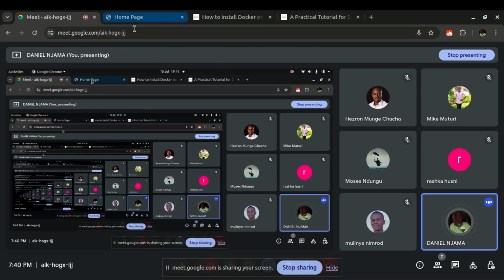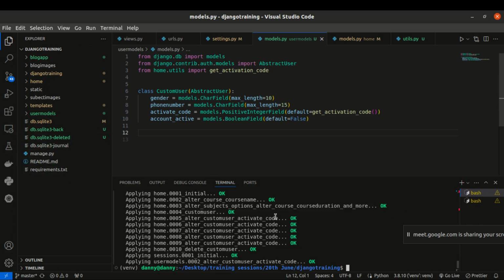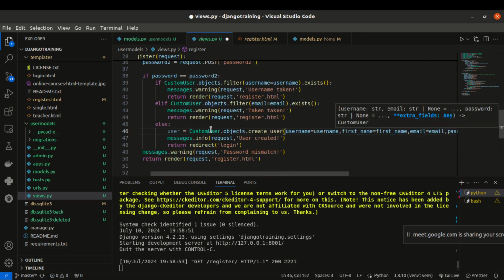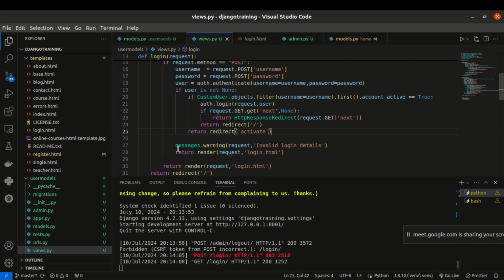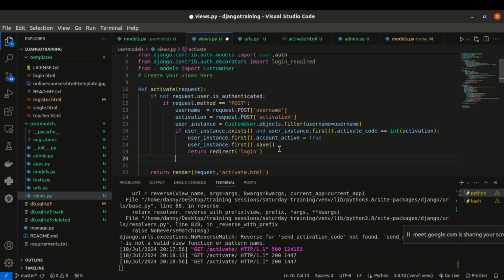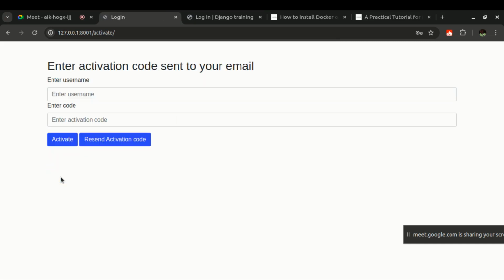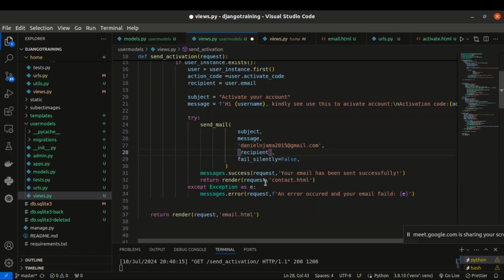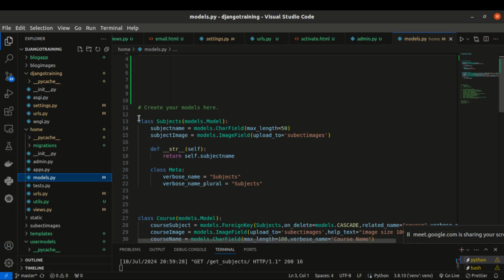Day 12: Django Extend the User model with AbstractUser || Django framework workshop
This is an unedited recording of a Django framework workshop training session. If the pace is too slow, adjust the video speed from the settings icon, then playback speed and adjust that. For any questions and or clarifications, drop them in the comment section. This is day 12 of our training and it talks about the following:
1. Extending the User model to accommodate more user information
2. Sending user activation code to activate account
3. General authentication

In the past and future sessions, we advance on the following topics.
1. Python fundamentals
2. Starting and managing Django applications
3. Views: Handling user requests.
4. URLs: Mastering navigation
5. Templates: Designing dynamic web pages
6. Static Files: integrating CSS, JavaScript, and images into the Django project
7. Django Admin - CRUD operations from the admin dashboard
8. Sending Emails: Email server configurations
9. Building a Blog: Creating a fully functional blog app
10. Authentication: Secure your web application
11. Dockerizing Django App: Containerize Django application
12. GitHub: Introduction to Github
13. Django Deployment: Taking your creation live for real-world impact

1. Professional Web Development 🖥️
2. Domain Registration and Hosting Services 🌐
3. Expert Technical Support in Web Deployment and Management 🛠️
4. General IT Consultancy 🤝
5. Mentorship Programs in IT 🌟
6. Tailored Web Development Training 📚
7. Database Training and Optimization 📊